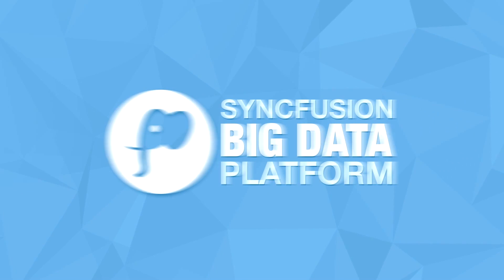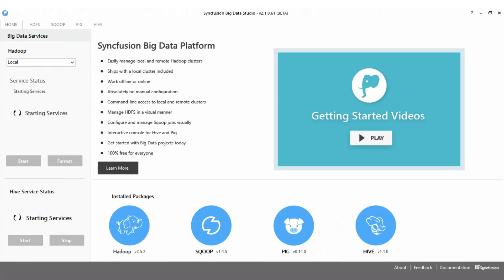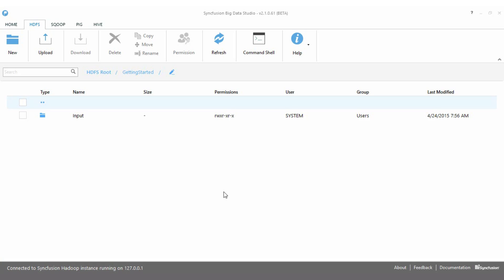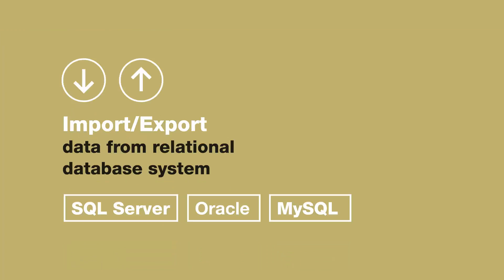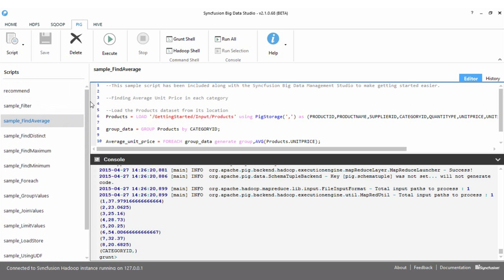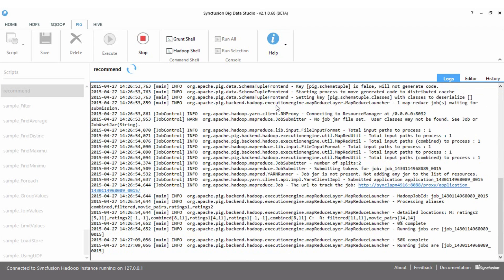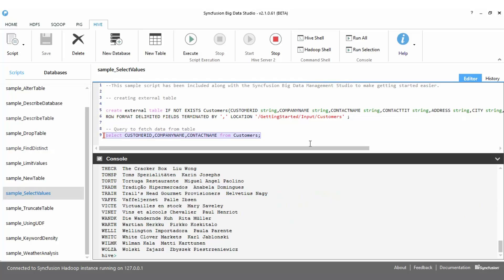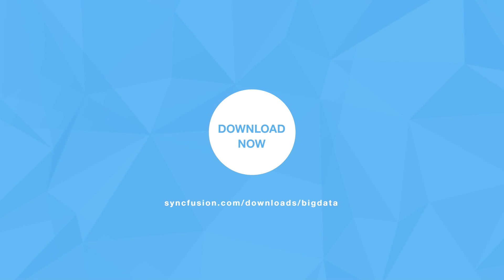Syncfusion Tutorial: Big Data Studio introduction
The Syncfusion Big Data Studio provides an easy to use environment to work with popular big data tools such as Pig and Hive. It also provides direct access to the Hadoop Distributed File system, HDFS. The Big Data Studio ships with a local install of the Syncfusion Big Data SDK which provides a complete working Hadoop distribution right on your laptop. No virtual machines are needed so there is no need to juggle between Linux and Windows. You don’t even have to be connected to a cluster to work on Hadoop jobs. You can work with Hadoop on your Windows machine even when offline and then deploy to a cluster for production when you are ready.